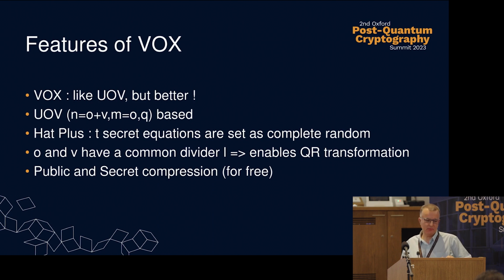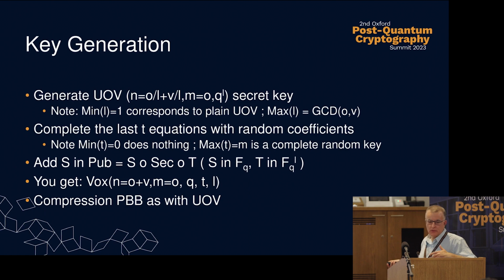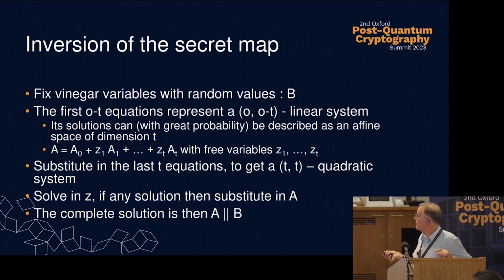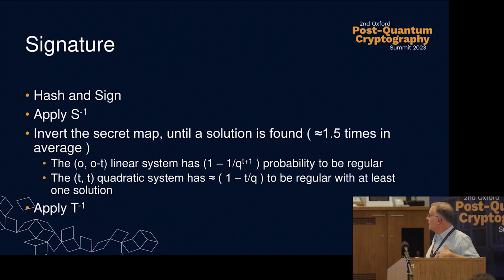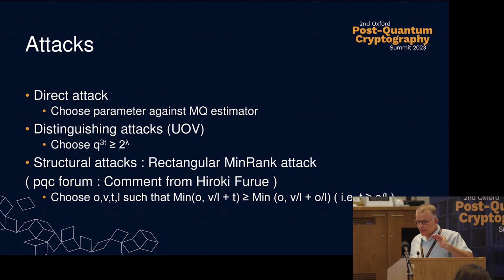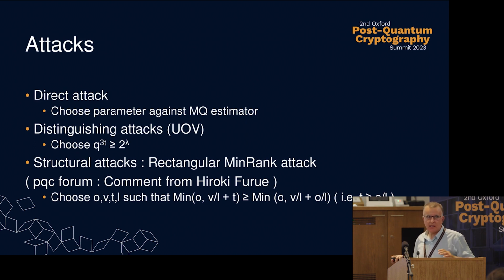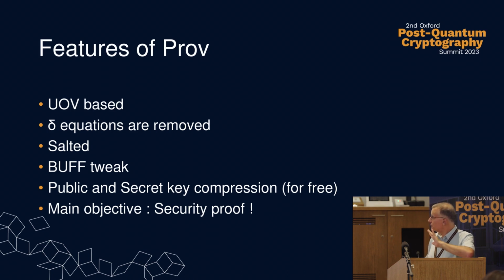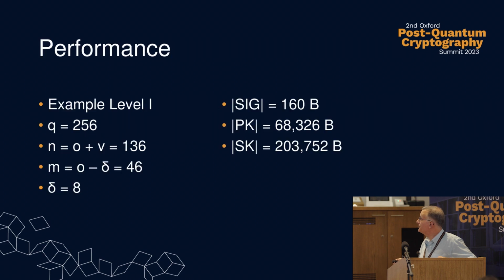PQC Scheme: VOX & PROV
Presenter:Gilles Macario-Rat